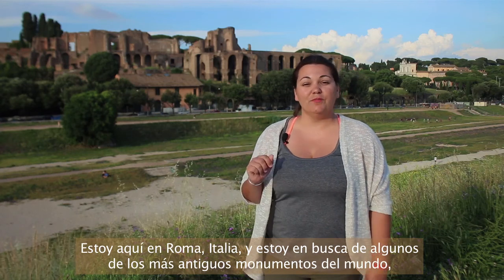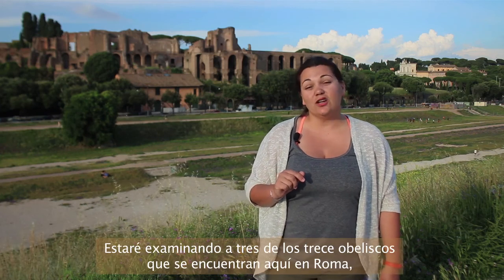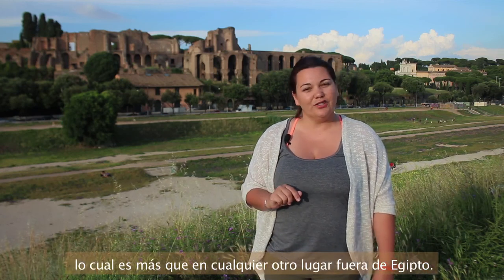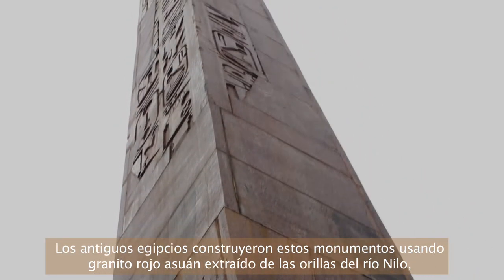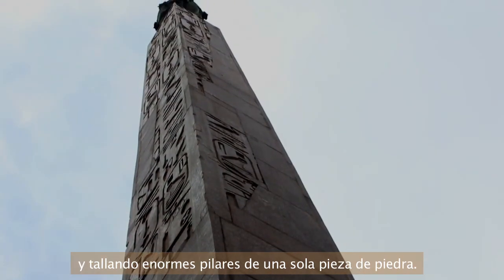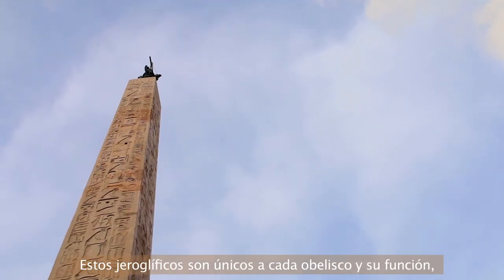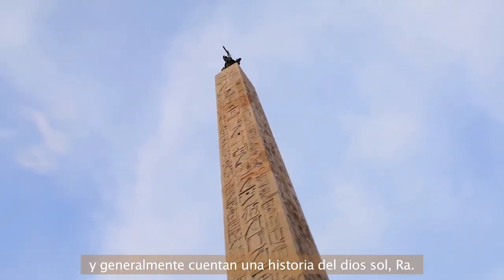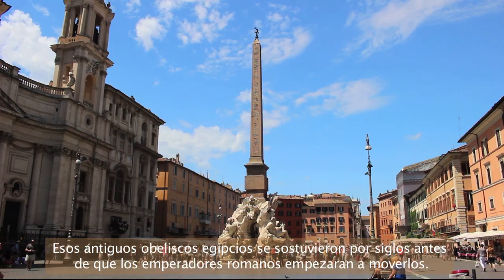OBELISKS of ROME - Egyptian Obelisks of Rome (Bilingual)